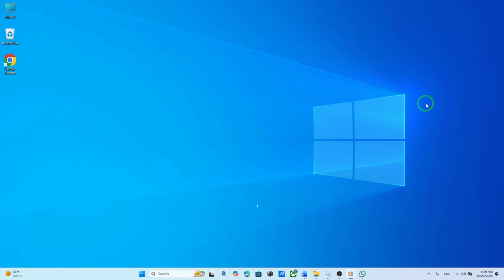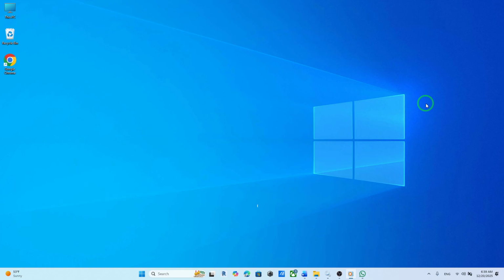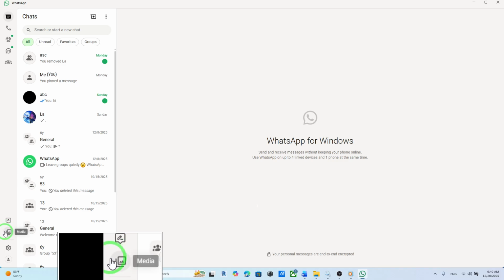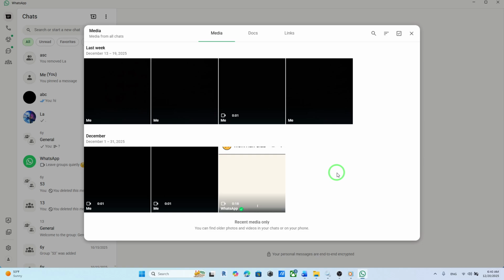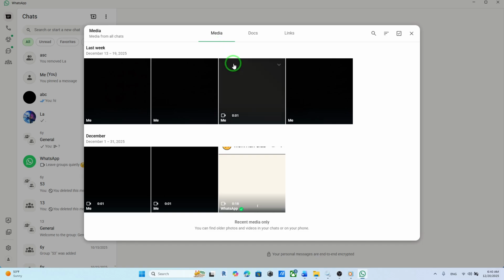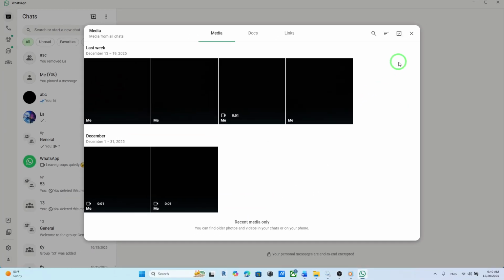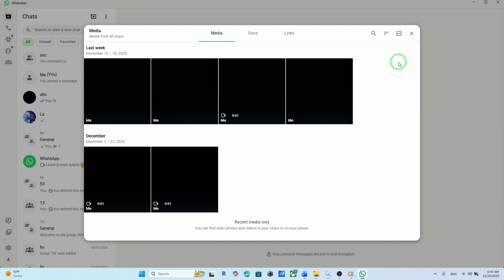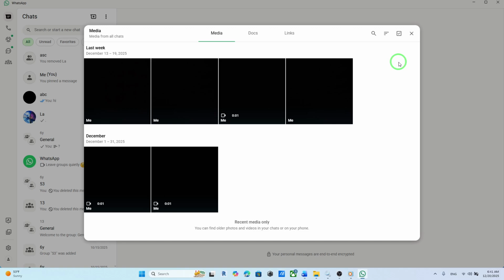How To Find All the Sent Media By Date On WhatsApp App On PC (New Update)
Learn how to find all the sent media by date on WhatsApp for PC with the latest update. This step-by-step guide will help you easily navigate your media files and organize them by specific dates in just a few clicks.

Follow these simple steps:

1. Open WhatsApp app

2. Click on the media icon at the left side menu

3. Choose Media to find the media you want

4. Click on the Sort icon at the top of the window

5. Then choose You, choose the period

This method works with the new WhatsApp PC update, making it faster and easier to locate your photos, videos, and files by date. Perfect for users who want to manage their sent media efficiently.-
Timeline:
00:00 Start
00:12 How to do it
01:05 End